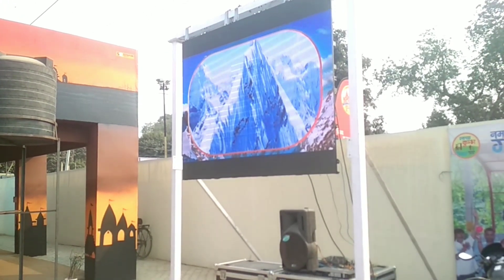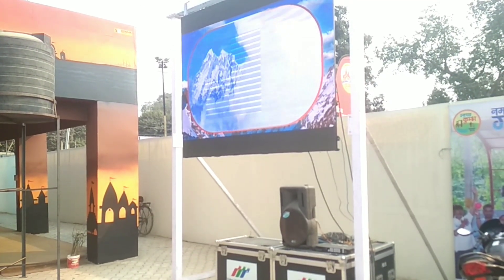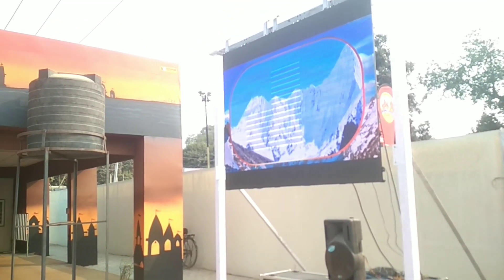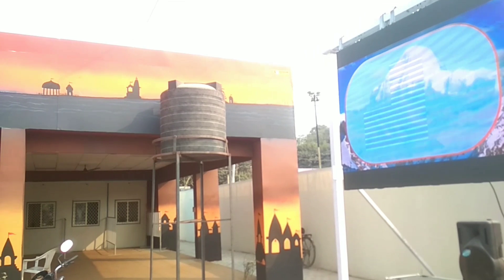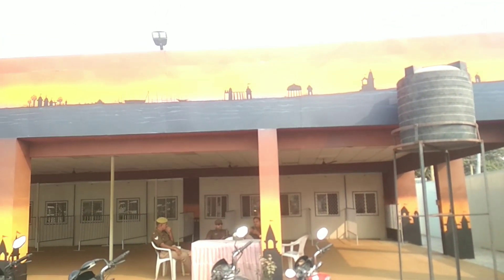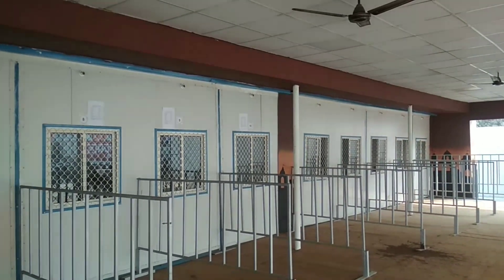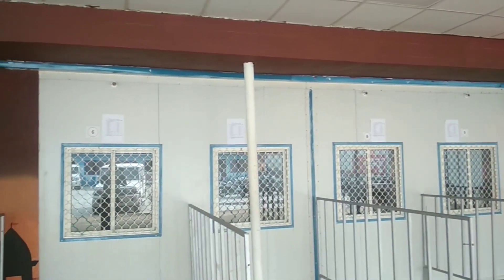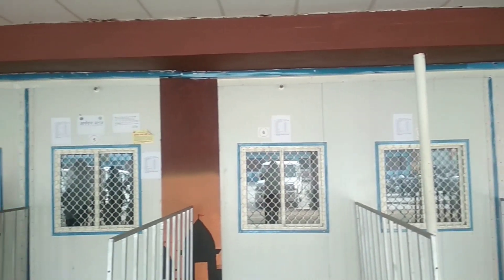Kumbh mela karyalaya (office) || शानदार दीवारों की पेंटिंग || यूपी नहीं देखा तो इंडिया नही देखा।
इस वीडियो में परेड ग्राउंड में बने अस्थायी कुम्भ मेला कार्यालय के बारे में है।

" KUMBH DIGITAL FAMILY "
जय गंगा मैया।
जय कुंभ 2019
आप सबका स्‍वागत है हमारे शहर प्रयागराज में।
अबकी बार कुंभ मेला हमारे शहर में हो रहा है जो कि उत्‍तर प्रदेश राज्‍य में है।
🤗🤗यूपी नही देखा तो इंडिया नही देखा🤗🤗
मै आप सबका स्‍वागत करता हूँ। कुंभ आइये, पूरे परिवार के साथ आइये।
आप सबका कुंभ आना अनिवार्य है।
ज्‍यादा जानकारी के लिए कमेण्‍ट बॉक्‍स में अपने प्रश्‍न या सुझाव लिख डालिये।

साथ में कुंभ का फेसबुक पेज भी लाइक करिये आप अपने सुझाव हमारे फेसबुक पेज पर भी दे सकते हो, तो आप भी कुंभ मेले का हिस्‍सा बनिये।

 आप हमको अपने विडियो भी भेज सकते हो जो मै यहॉं पर अपलोड करूँगा तो आइये और कुंभ क्षेत्र का विडियो बनाकर हमको भेजिये।

 विडियो आप मुझे फेसबुक पेज पर भी भेज सकते हो। तो जाइये आप भी विडियो बनाइये।

कुम्‍भ मेले की वेबसाइट के लिए यहॉं लिंक पर क्लिक करें

आप जो संगीत विडियो में सुन रहे थे ये नीचे उस विडियो का लिंक है आप इस पर क्लिक करके संगीत का आनंद ले सकते हो।